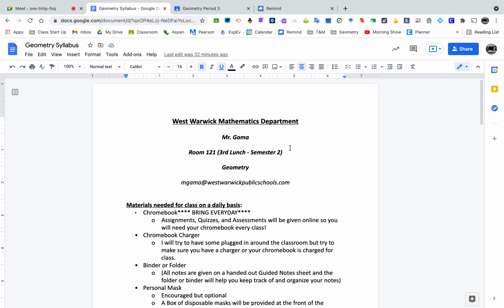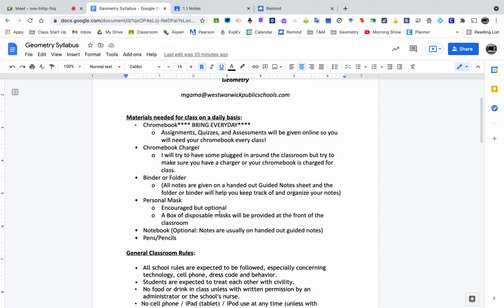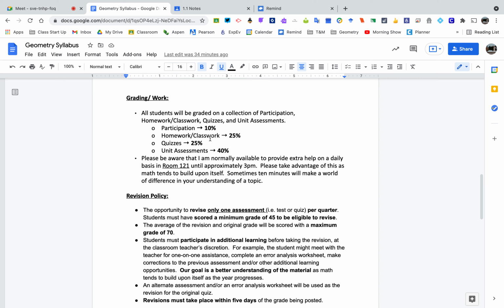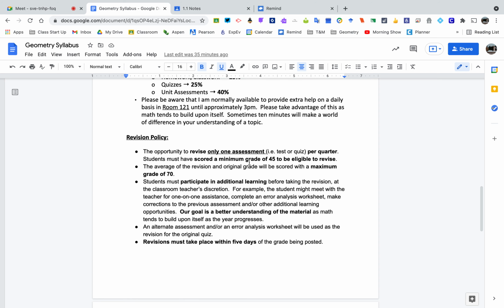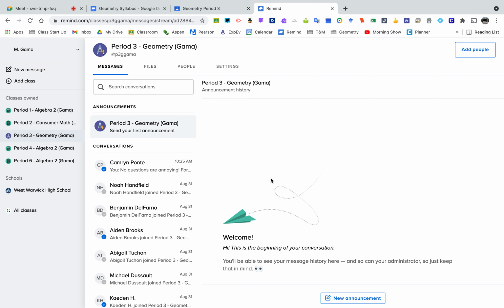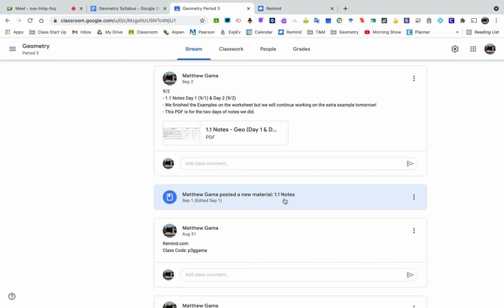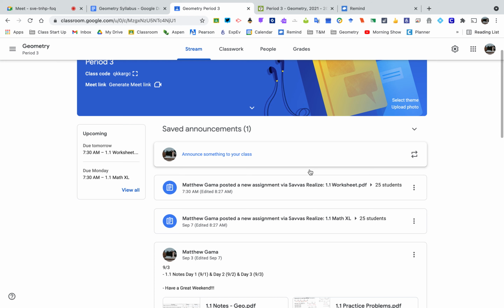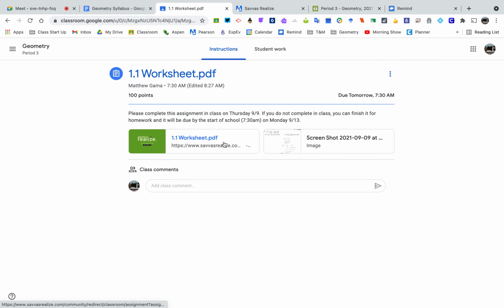Geometry Open House Video - Mr. Gama